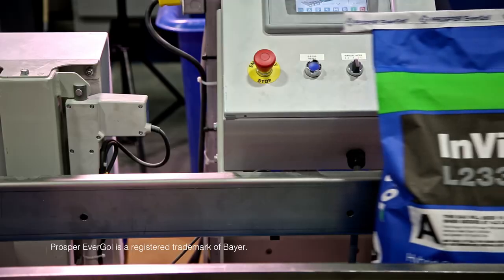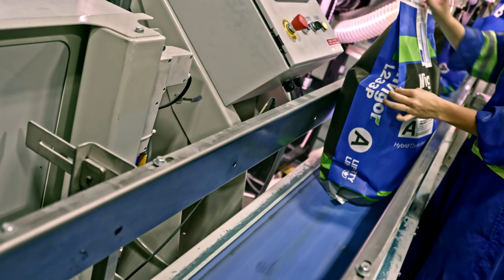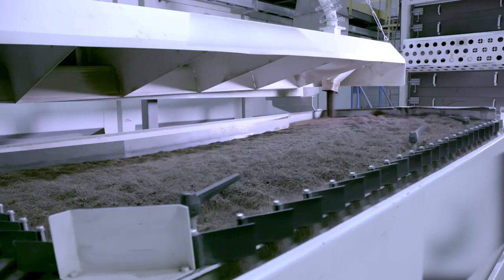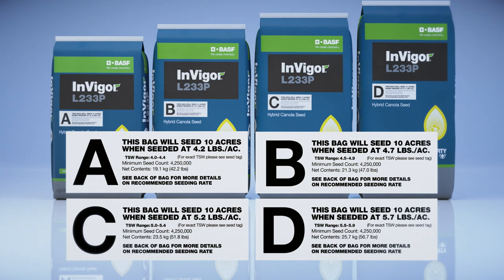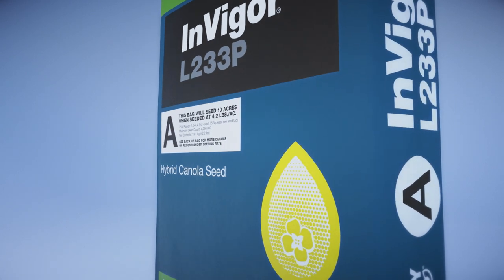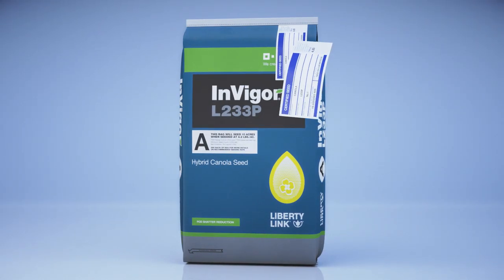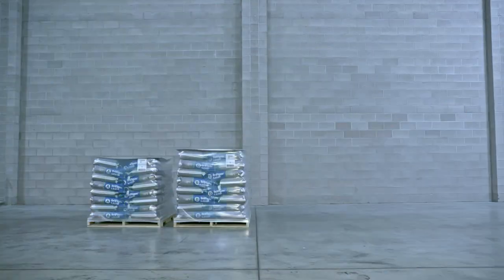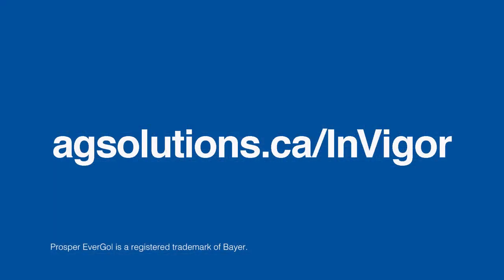InVigor Hybrid Canola Seed - New InVigor Packaging 2020 | BASF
Learn all about the new 2020 InVigor Packaging from BASF. The improvements go well beyond the aesthetics!

To help simply things, every InVigor bag is grouped into one of four TSW Ranges, every bag contains the same amount of seed targeting 10 acres per bag seeding rate.

For more information please visit agsolutions.ca/InVigor